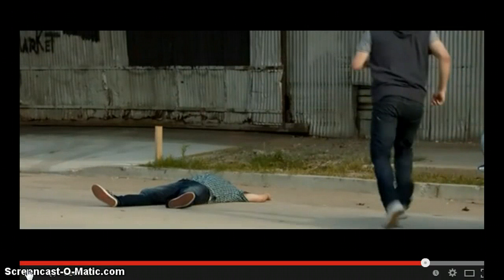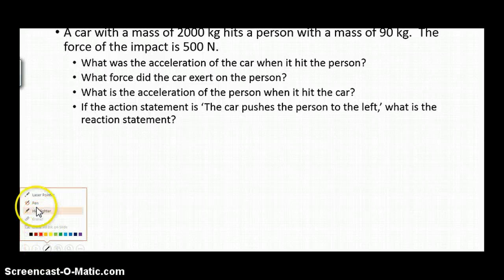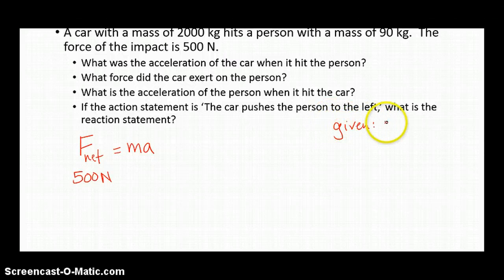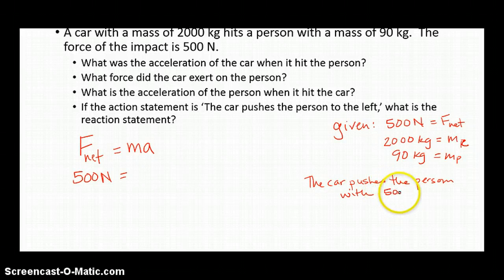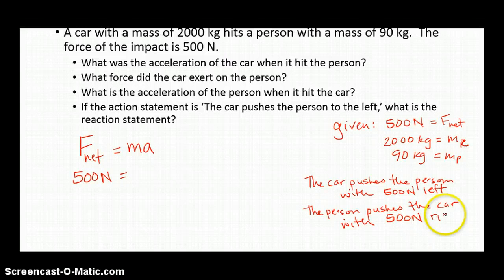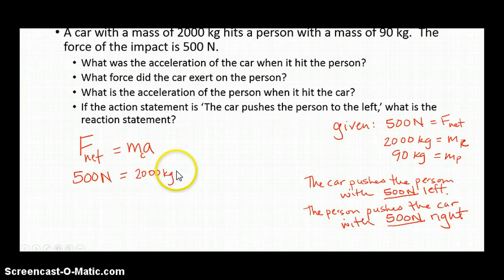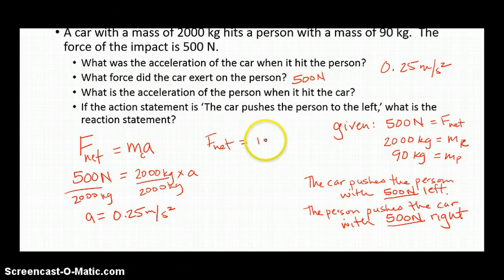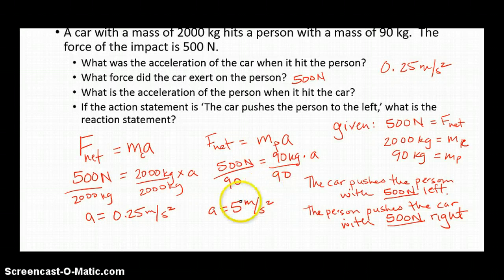Acceleration and Newton's 3rd law